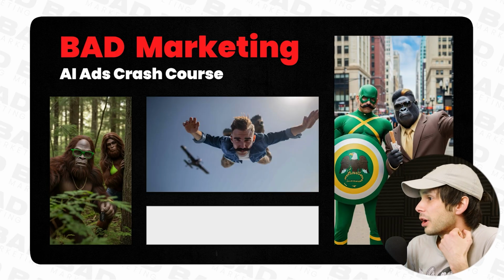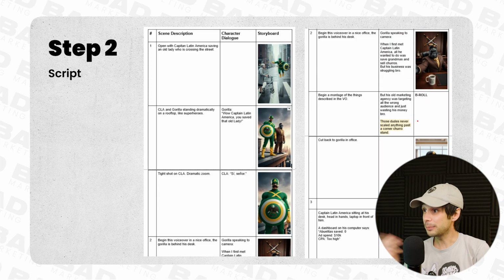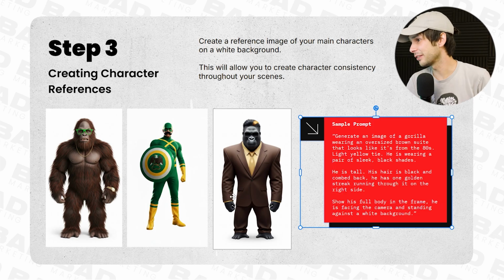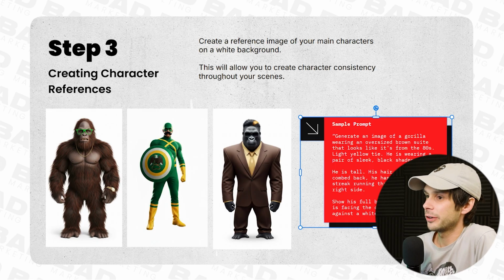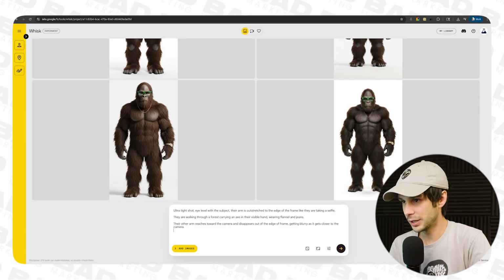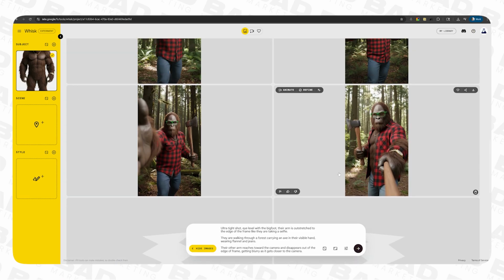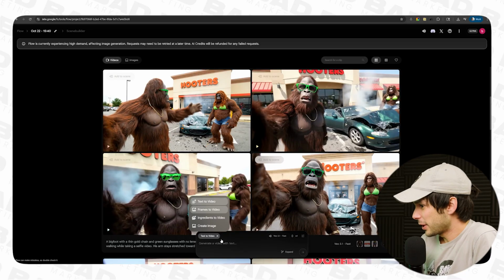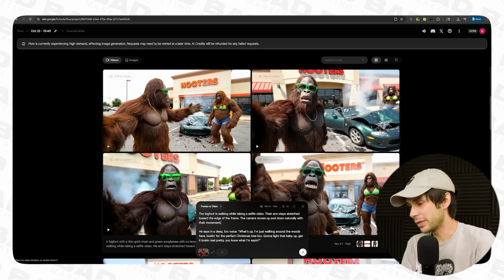The AI Video Method That Actually Works (Step-By-Step)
Steal these prompts and this process for HIGH QUALITY AI content.

Most people are pumping out low-effort AI garbage, but if you want videos that actually convert as ads or pull views organically, you need a repeatable process for creating quality AI content. In this video, we’re handing over the exact workflow and prompt formulas we use at BAD Marketing to maintain perfect character consistency and high-end production value.

We’re breaking down the five-step process from concept to final generation using Google’s latest tools—Whisk and Flow (Nano Banana Pro and Veo3.1).

If you’re tired of "AI slop" and want to create content that people actually enjoy watching, this is your blueprint.

Prompts Used In This Video:
1. Character Reference Prompt
"Generate an image of (SUBJECT) (DESCRIBE SUBJECT). Show their full body in the frame, he is facing the camera and standing against a white background."

2. Reference Frame (Selfie Style)
"Tight shot, eye level with (SUBJECT) their arm is outstretched to the side of the frame like they are taking a selfie."

3. Selfie Style Video from Reference Frame
"The (SUBJECT) is (walking/sitting/standing) while taking a selfie video. Their arm stays stretched toward the edge of the frame. The camera moves up and down naturally with their movement."

Timestamps:
00:00 - How to Create High Quality AI Content with Consistent Characters
00:34 - Examples of High-Performing AI Ads
01:09 - Meet Your Tools: Whisk & Flow
01:44 - Step 1: The Concept & The Hook
03:32 - Step 2: Scripting & Storyboarding
03:46 - Step 3: Creating Character References
05:14 - Step 4: Generating Storyboard Images
08:31 - Step 5: Generating the Final Video
13:55 - Pro-Tip: Writing for Your Character